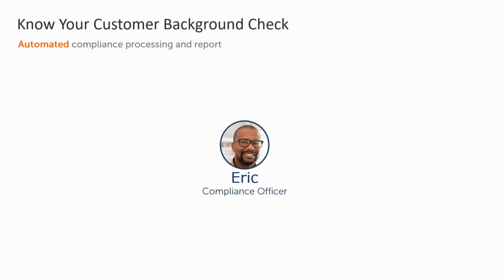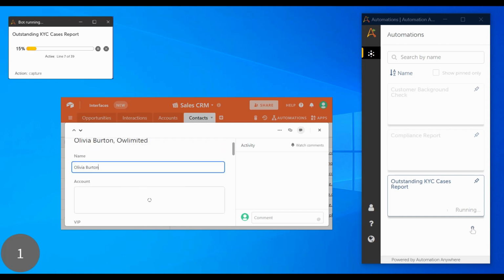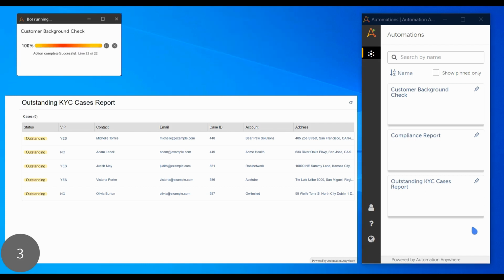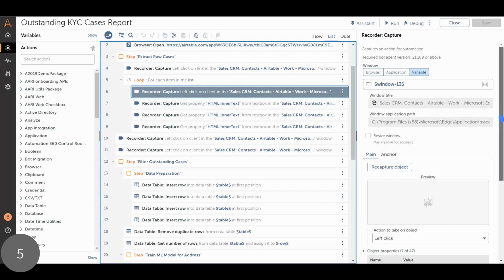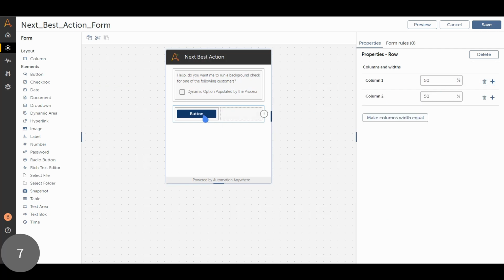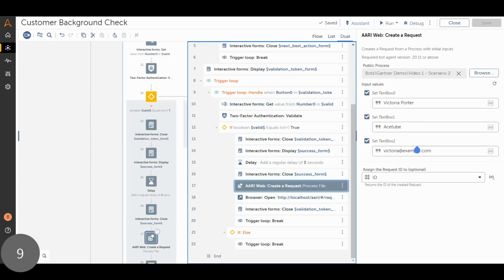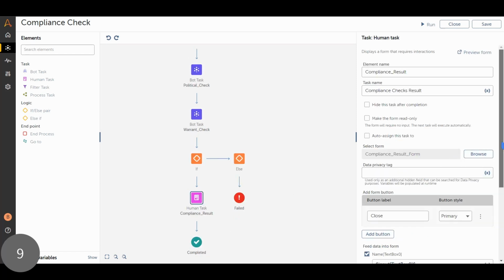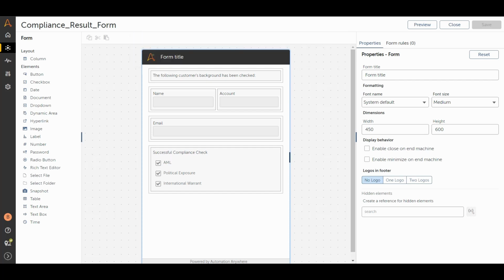How to use AARI to automate attended tasks and augment human agents | Automation 360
QUESTION: How do you use AARI to automate attended tasks and augment human agents?

00:00 - Start of video
00:41 - Retrieving customer background check
01:20 - UI trigger launches bot
02:35 - Universal Recorder captures customer info from CRM
03:02 - Drag and drop interface